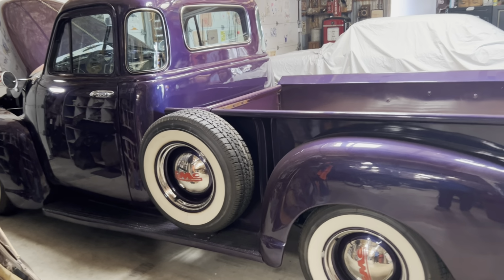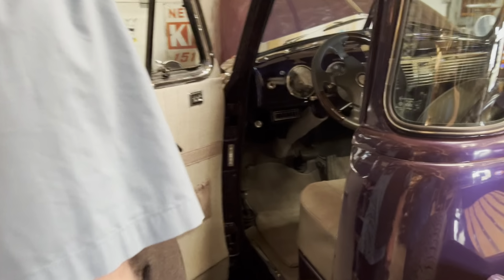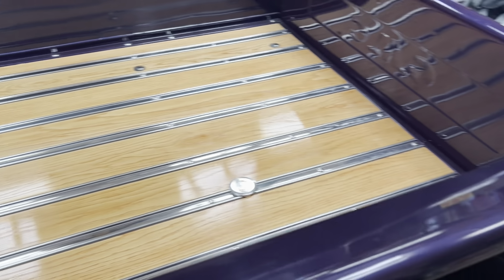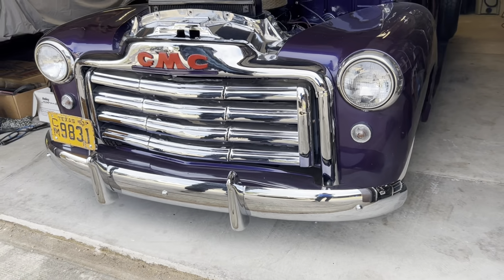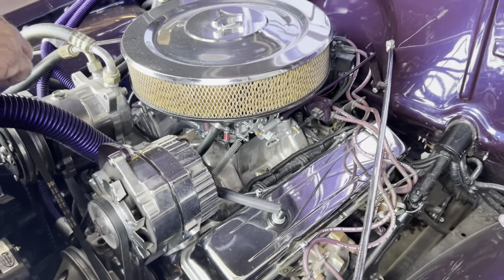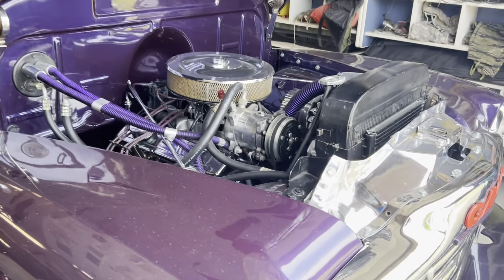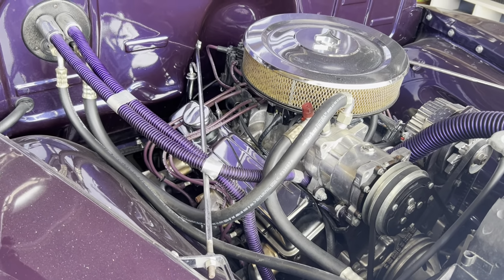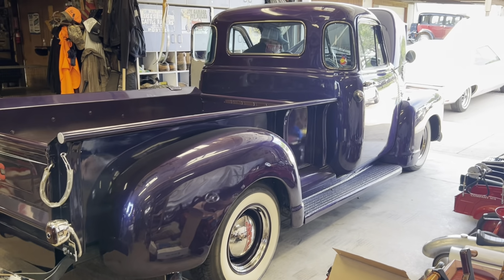1953 GMC 5 Window Pickup For Sale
1953 GMC 5 Window Pickup For Sale